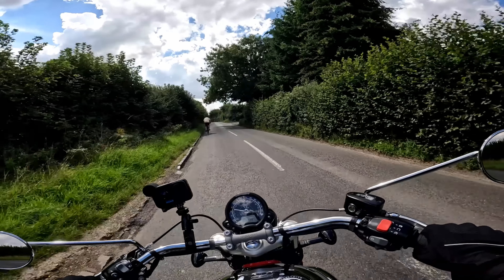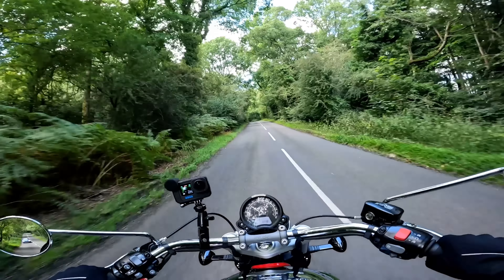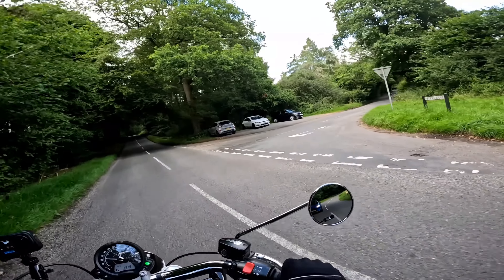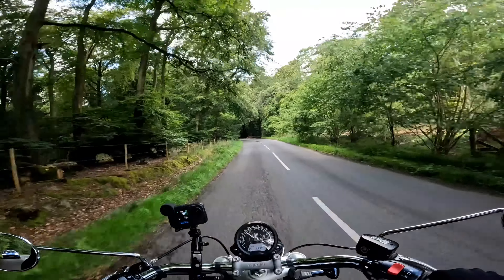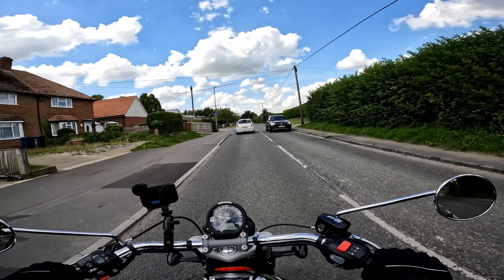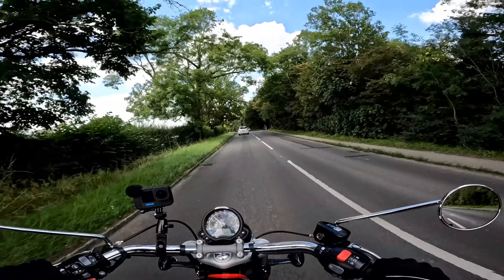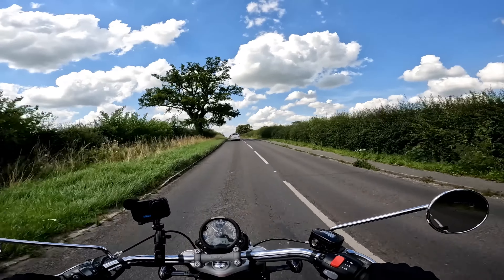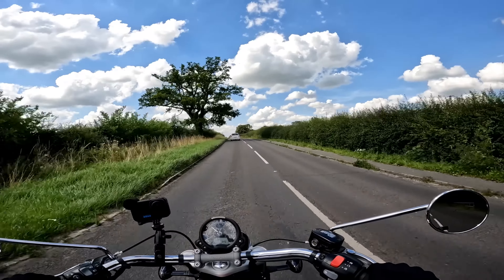Worth the £££ or a Shiny Headache? Lessons Learned - Triumph Speedmaster final ride review & VLOG